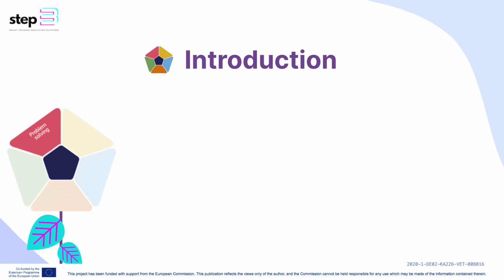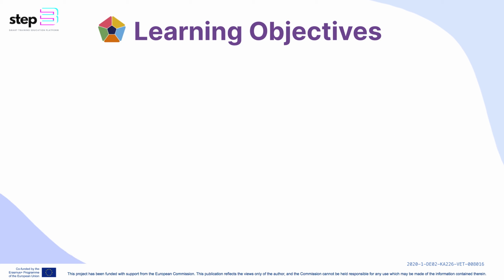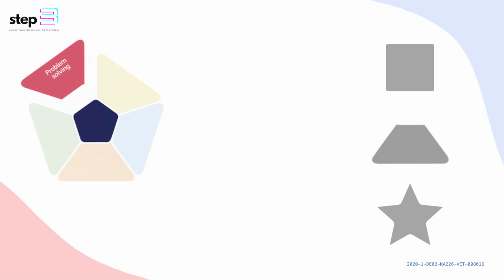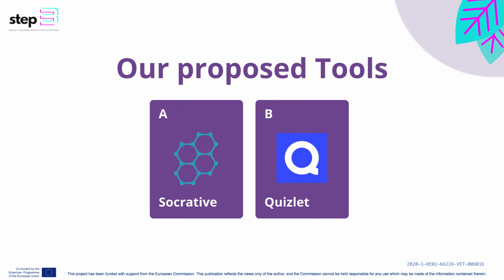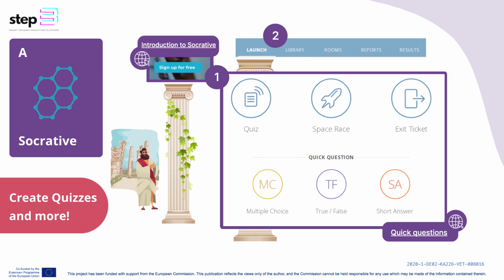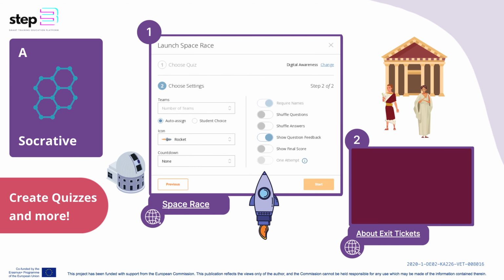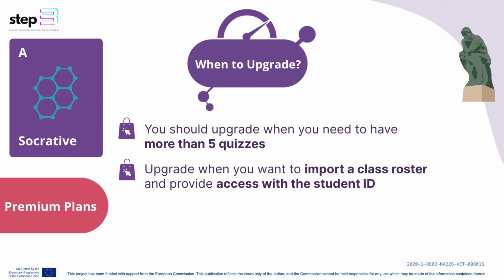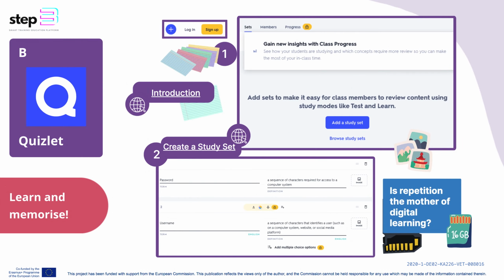STEP3 - Problem Solving: Identifying Digital Competence Gaps (Module 4)